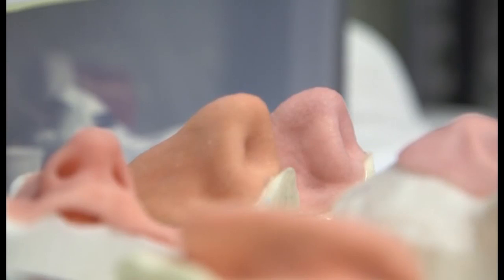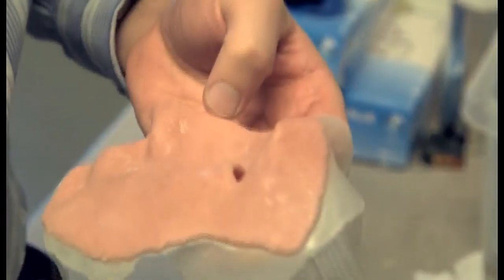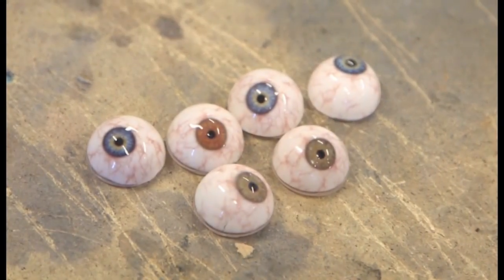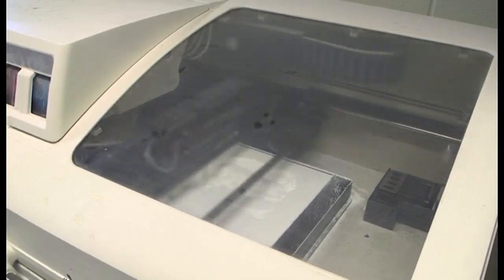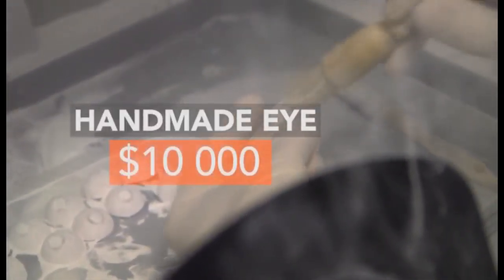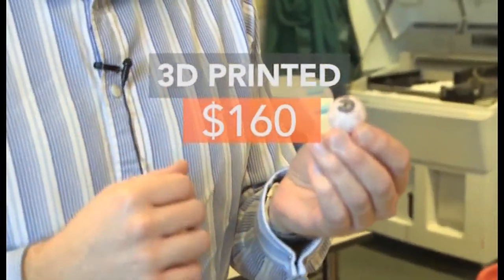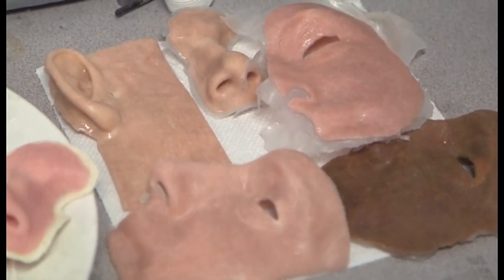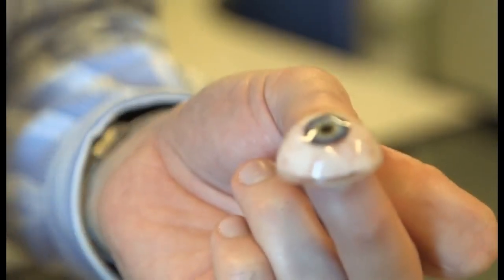Print Your Own Nose: The Future of Prosthetics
Nov. 8 (Bloomberg) --- A small manufacturing company in the north of England is hoping to revolutionize the world of prosthetics. Bloomberg's Ryan Chilcote reports on how 3D printers are being used to -- literally -- print eyes. (Source: Bloomberg)